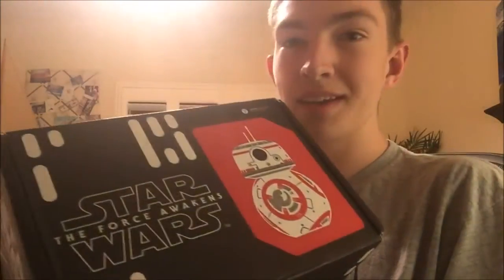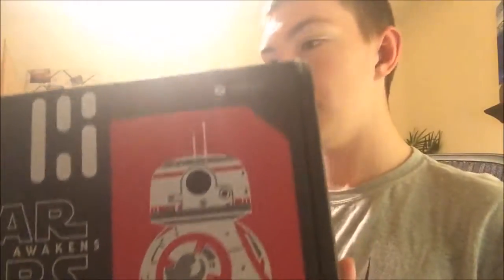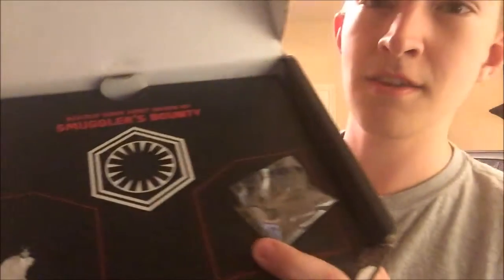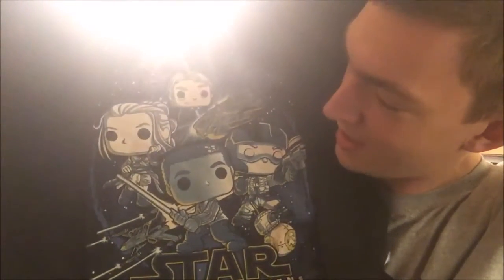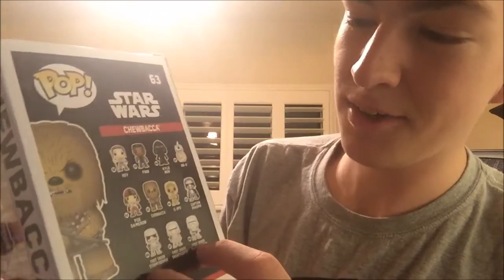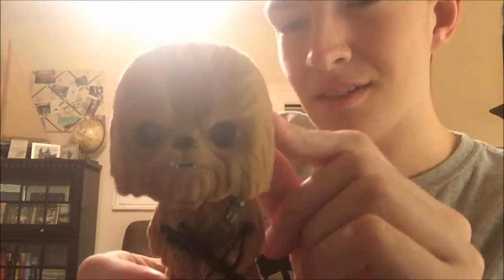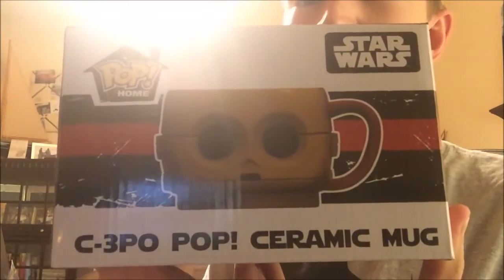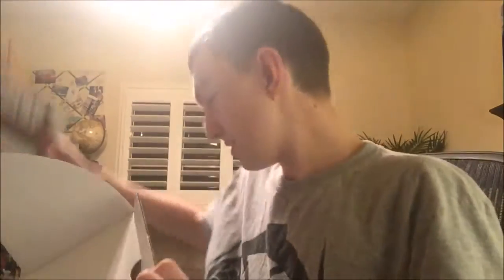Smugglers Bounty: The Resistance Box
Thanks Funko for the Free Box!